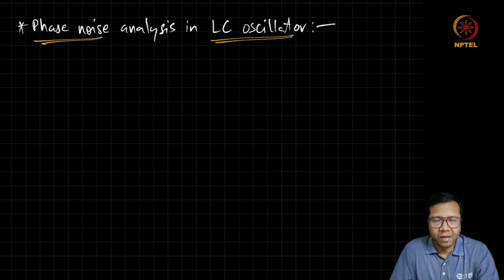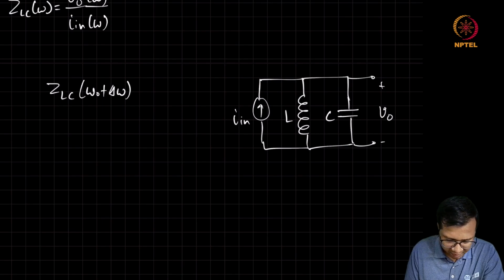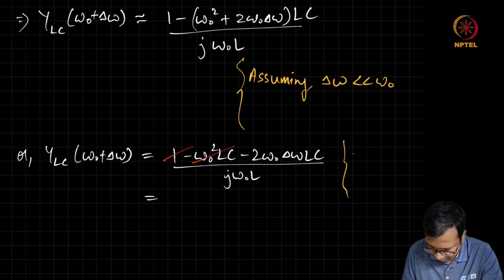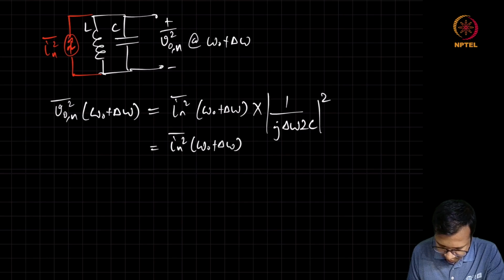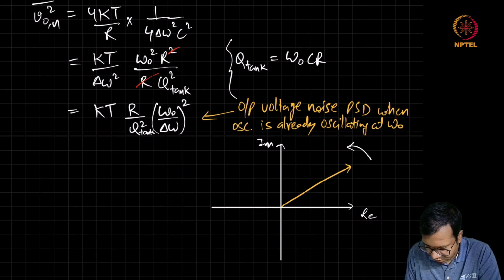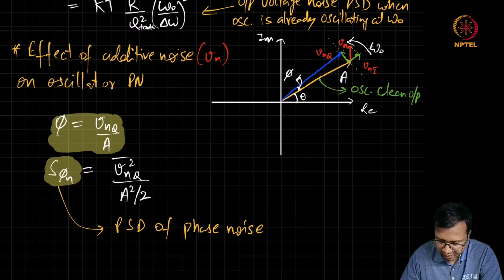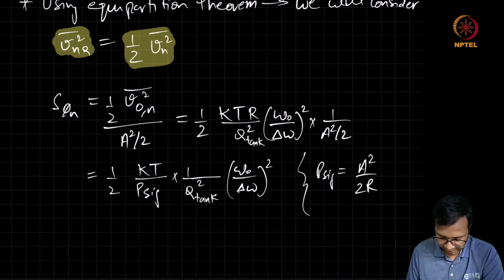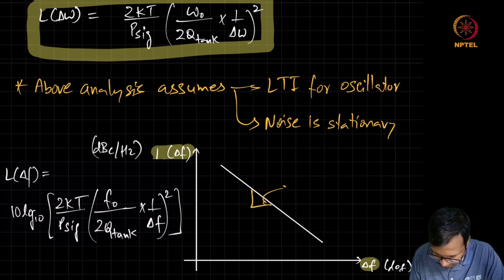Phase Noise Analysis of LC Oscillators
"The video explains phase noise analysis in LC oscillators by first deriving the oscillator’s transfer function.
It then analyzes how noise from the parallel resistance contributes to the output,
leading to a derivation of the output noise power spectral density (PSD).
This provides a clear understanding of how internal circuit elements influence phase noise in LC oscillators."